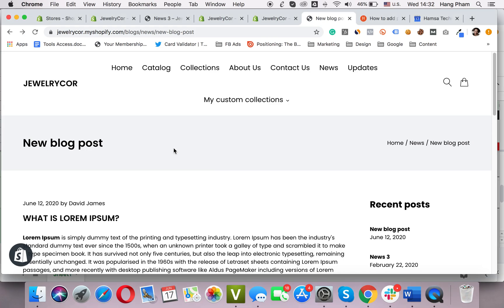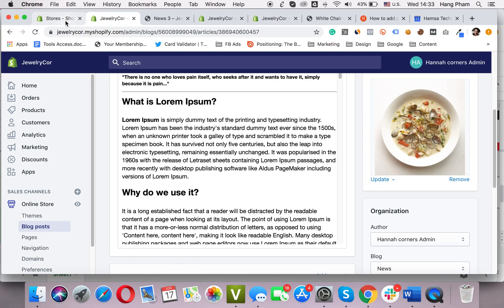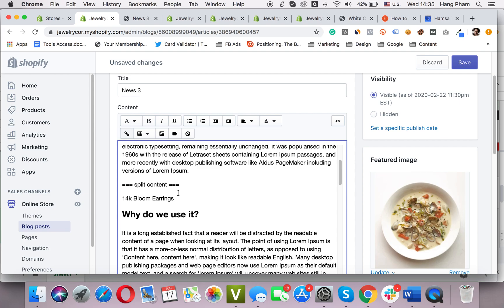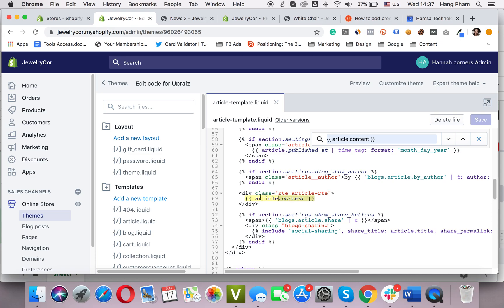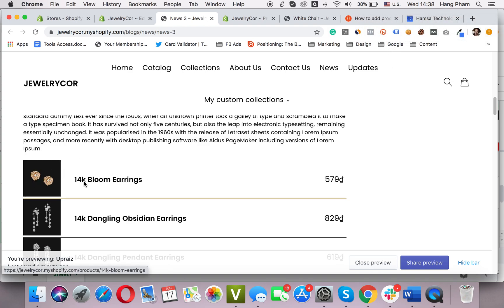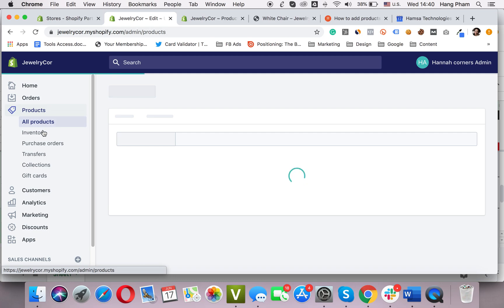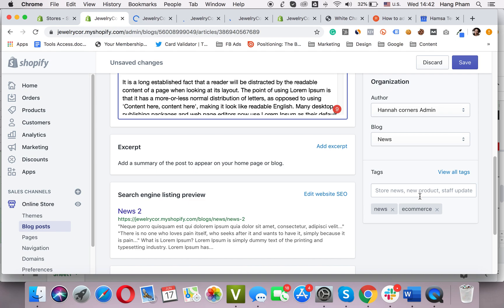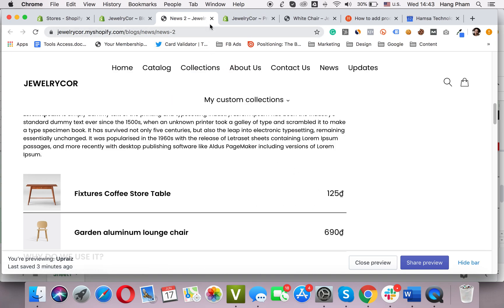How to add products to blog post in Shopify without app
Add products to your Shopify's blog post to let your customers click on them and continue the purchase process.